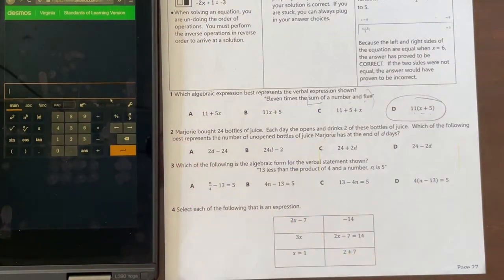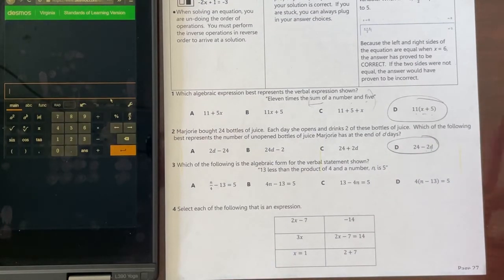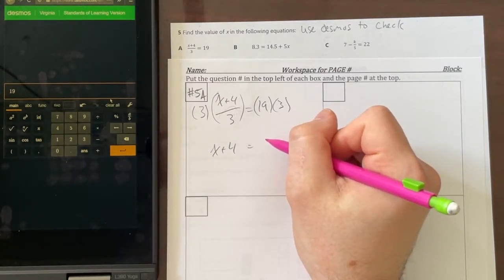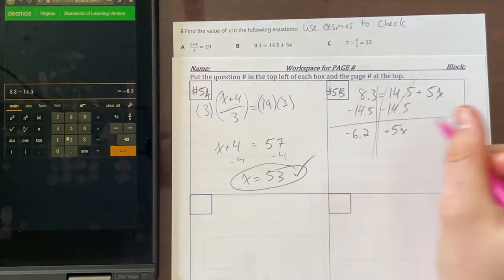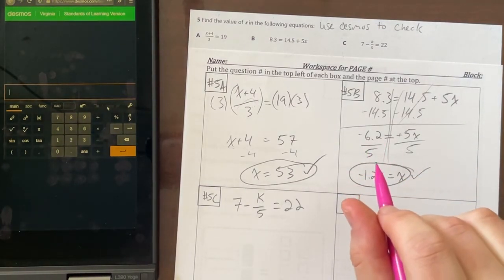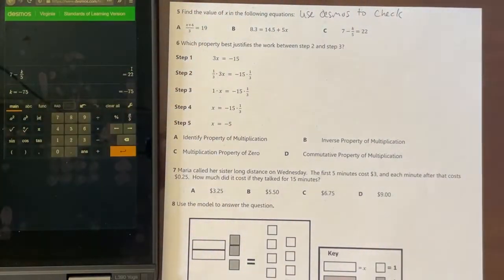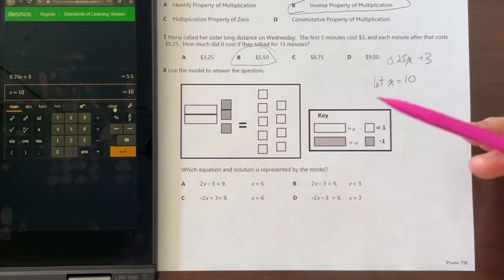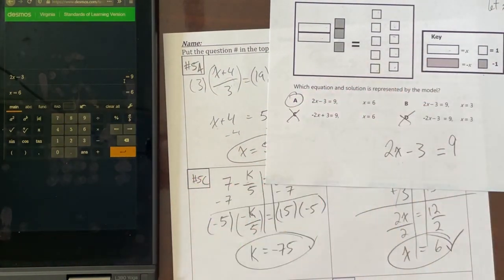Math SOL Review - 7.12